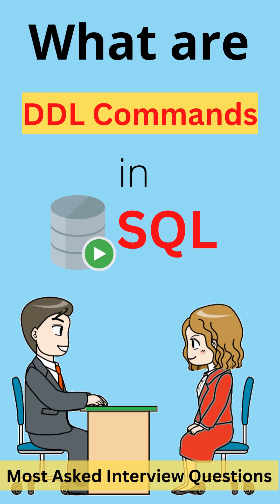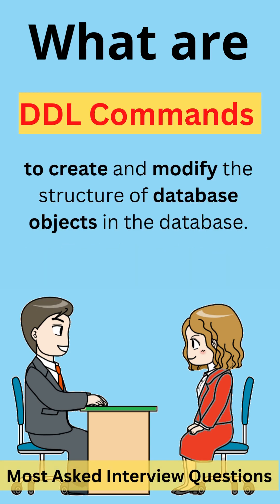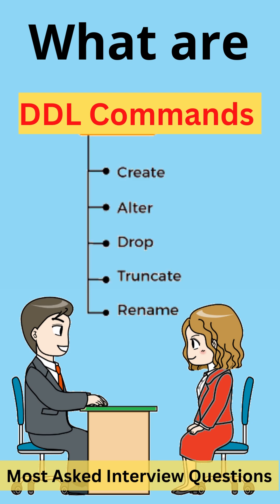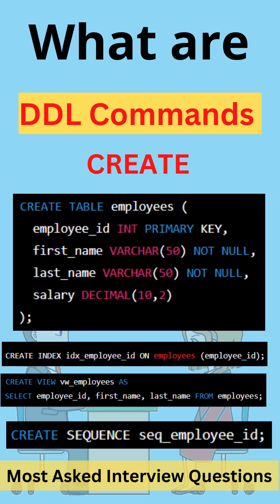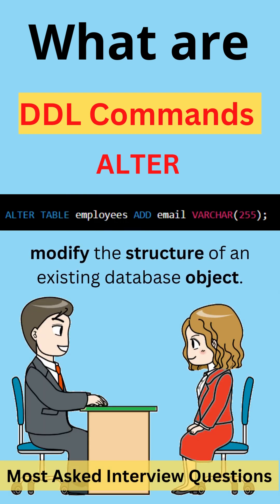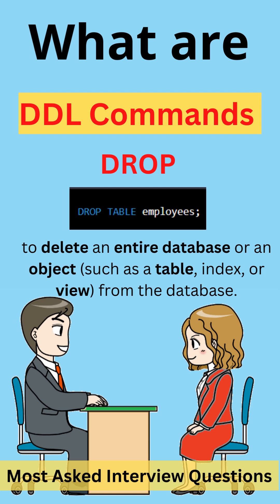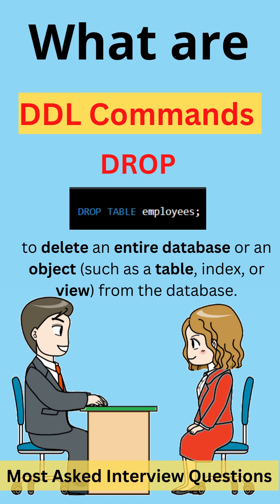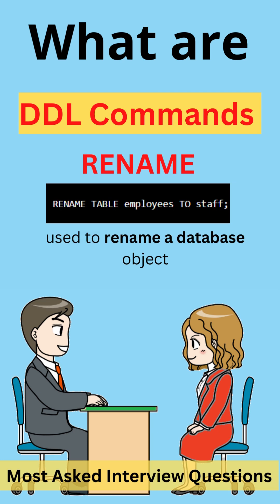What are DDL commands in SQL ? | CREATE, ALTER, DROP, TRUNCATE, RENAME | Data Definition Language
Data Definition Language is a set of SQL commands that can be used to define the database schema. It simply deals with descriptions of the database schema and is used to create and modify the structure of database objects in the database.

Here are some examples of DDL commands in SQL:
CREATE: This command is used to create a new database or object (such as a table, index, or view) in the database.
ALTER: This command is used to modify the structure of an existing database object. For example:
DROP: This command is used to delete an entire database or an object (such as a table, index, or view) from the database. For example:
TRUNCATE: This command is used to delete all the data from a table, but not the table structure itself. For example:
RENAME: This command is used to rename a database object